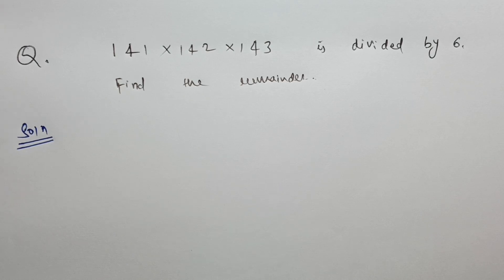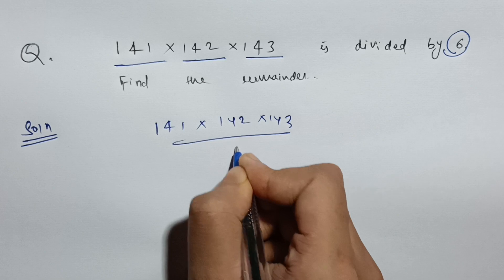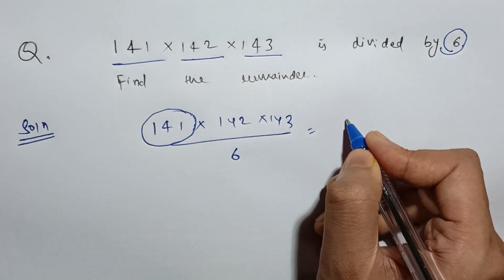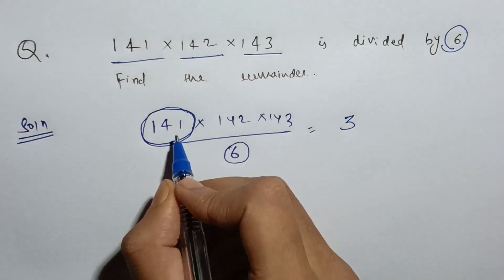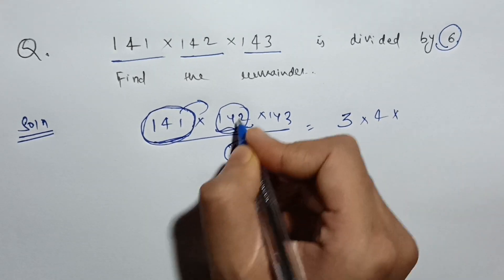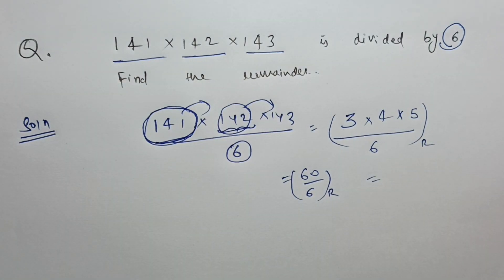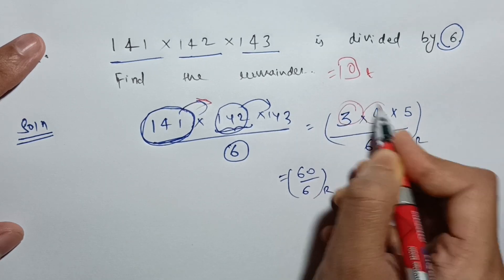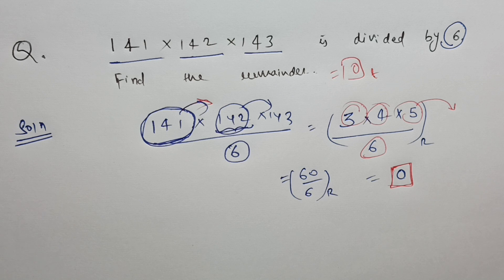What is the remainder when 141 x 142 x 143 is divided by 6 ?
In this video, we discuss a remainder question of product.